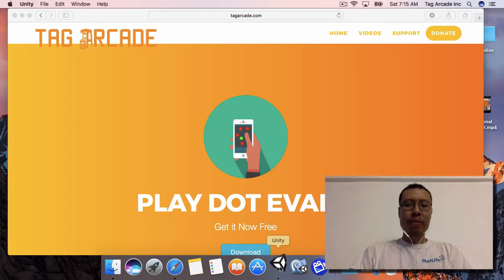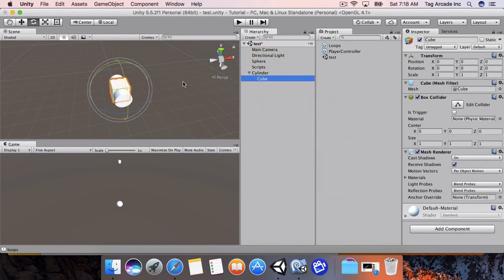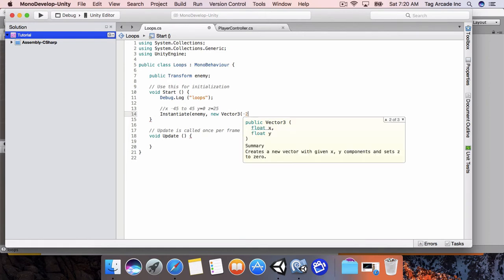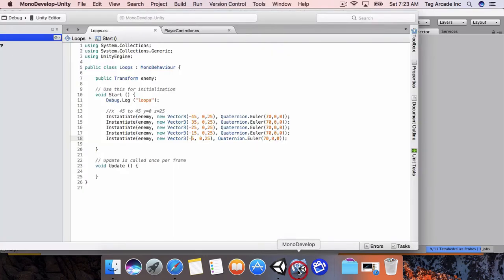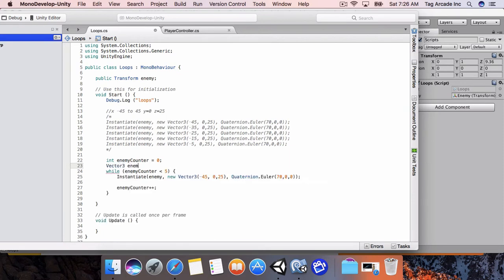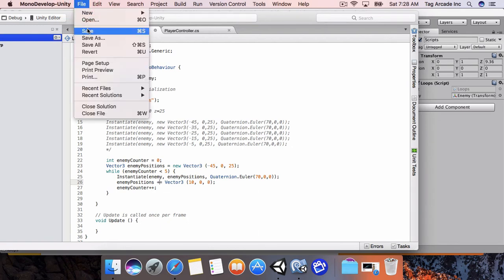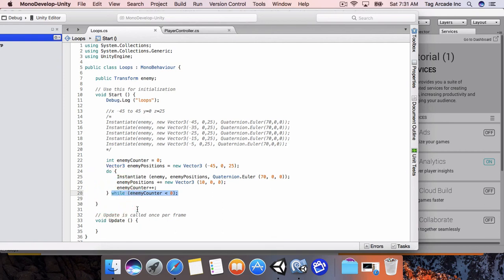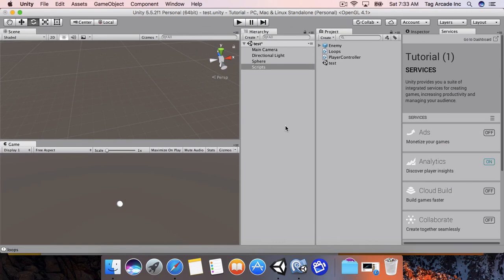Programming Basics: 3.Loops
Welcome to programming basics.  In this tutorial, we'll be discussing loops.